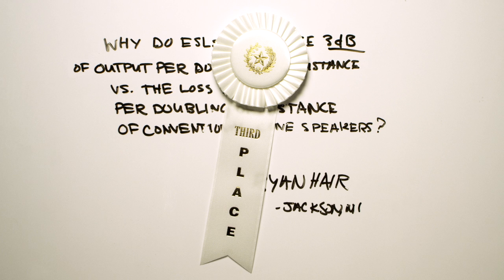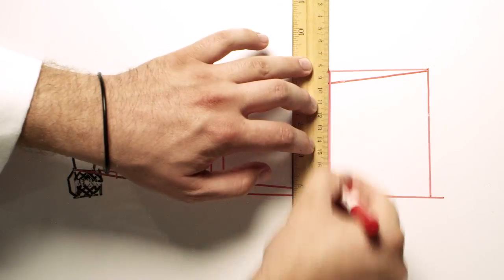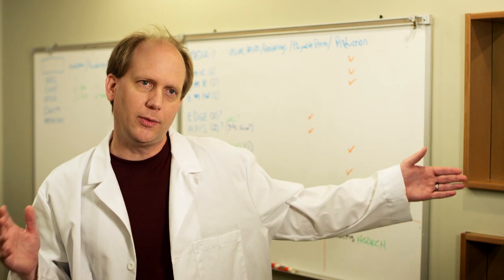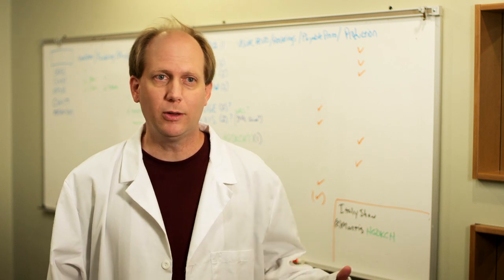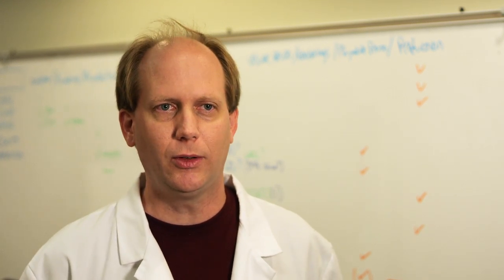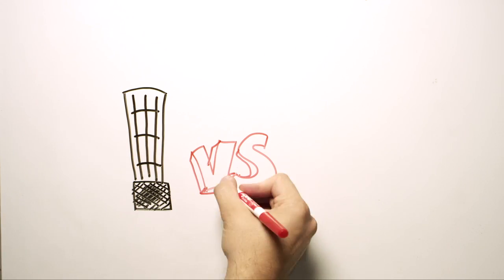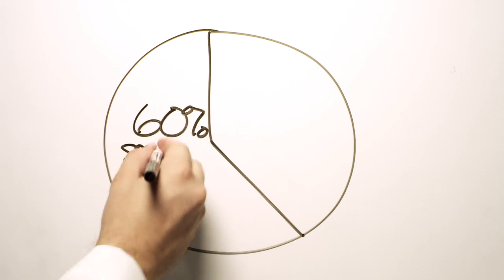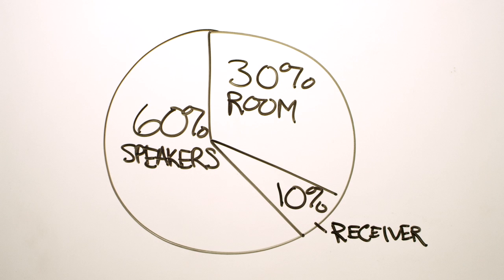Ask Professor Vojtko - Episode 2 - MartinLogan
Hundreds of questions were submitted by MartinLogan fans, and three were chosen by popular vote. We filmed our very own Joe Vojtko, Chief Audio Technologist, answers these winning questions.